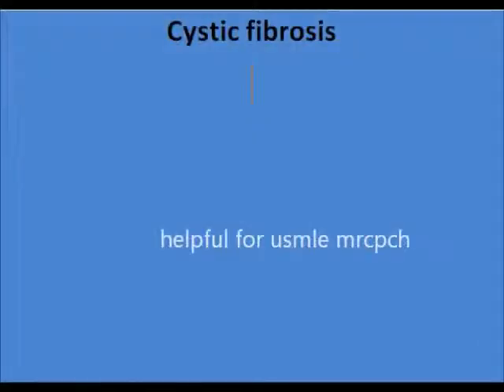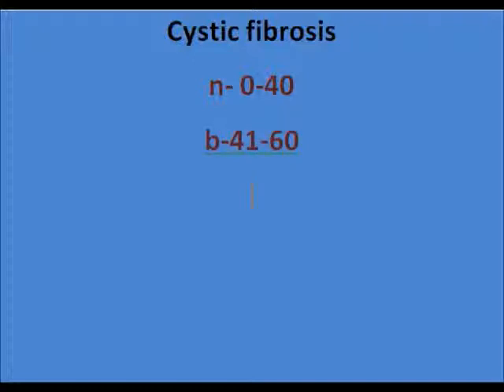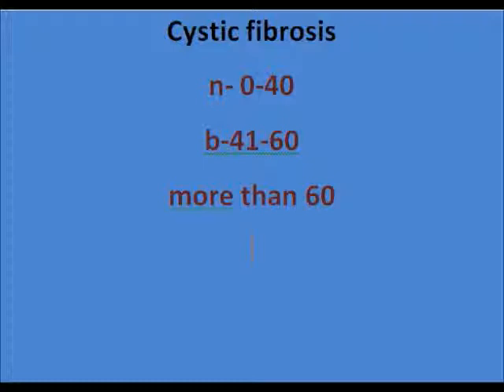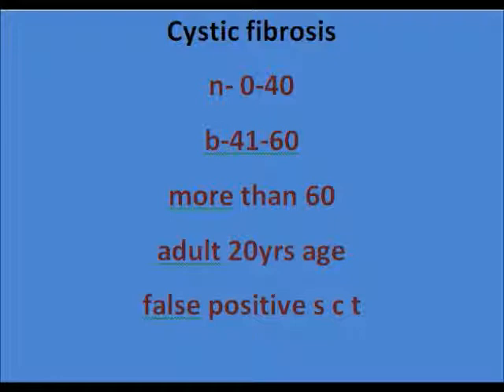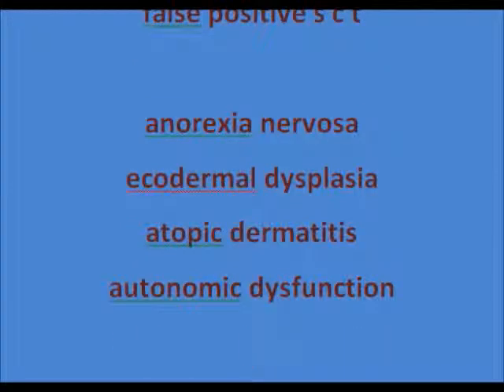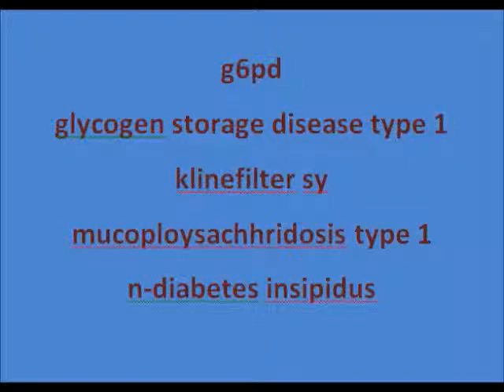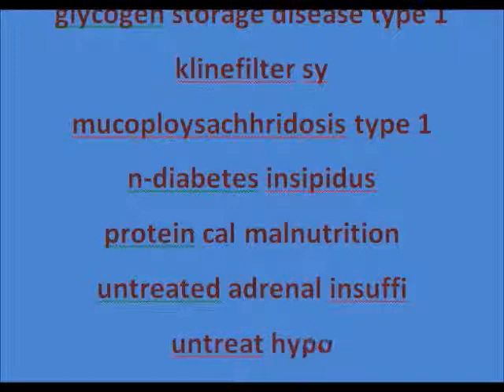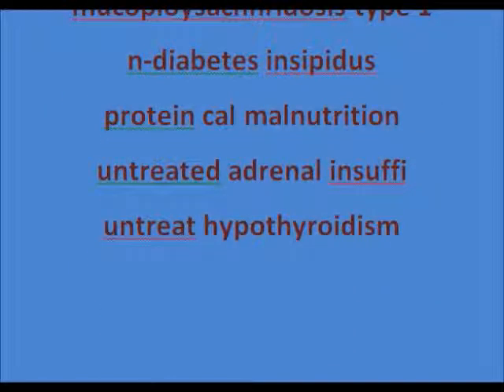elevated sweat chloride